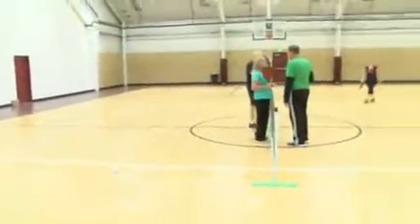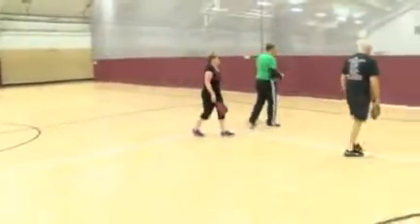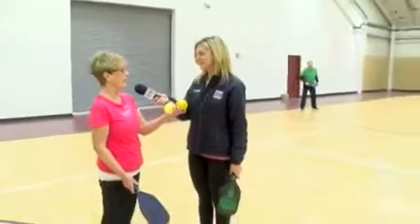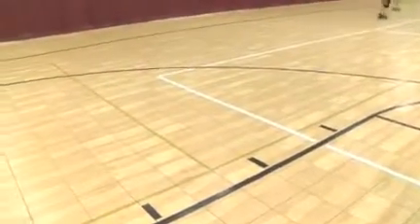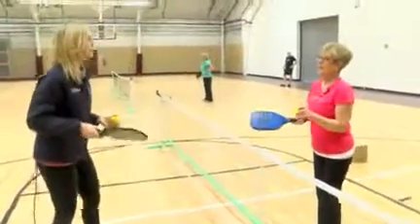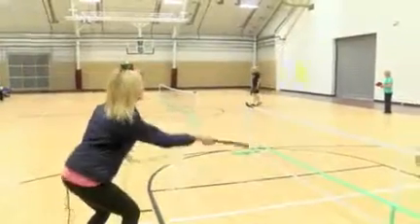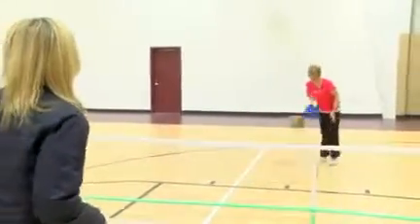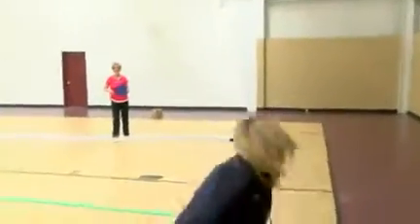Southridge Sports & Events Complex offers pickleball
Jordan learns how to play the tennis-like game.